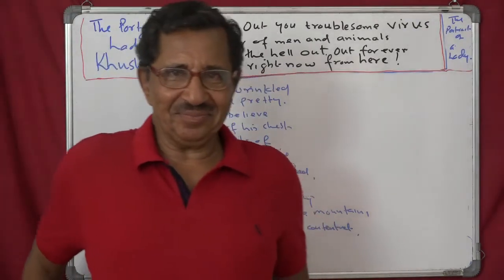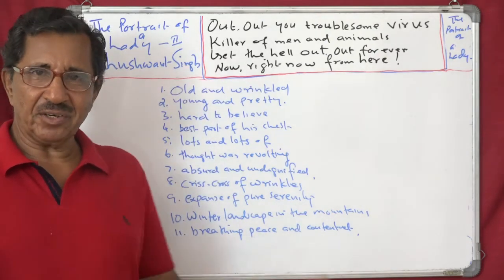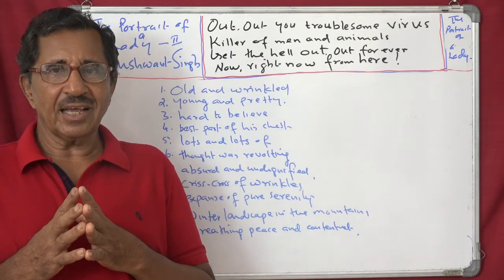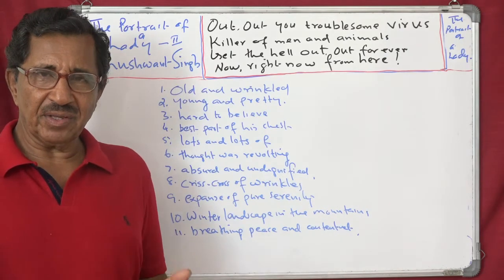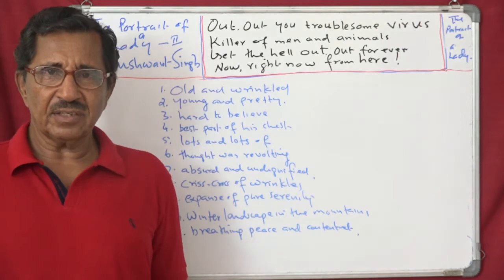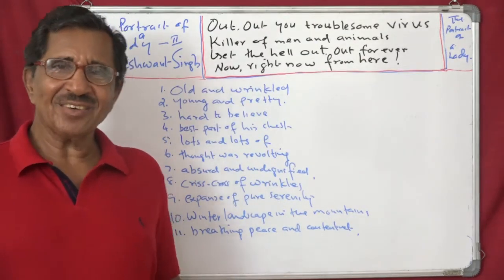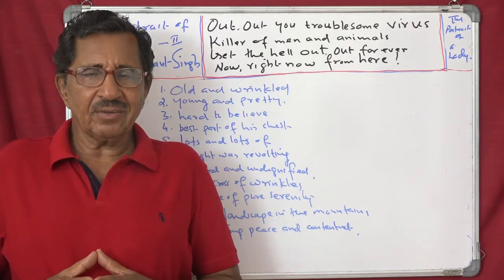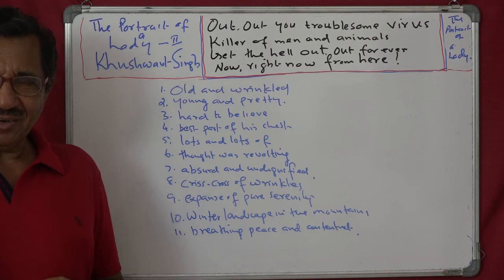Lecture No. 2 ( 1020 ) by Prof. Thomas Mathew. The Portrait of a Lady by Khushwant Sing.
Lecture No. 2 ( 1020 ) by Prof. Thomas Mathew. The Portrait of a Lady. Khushwant  Singh.  Grandmother was  an old and wrinkled lady. It is unbelievable to think that she was once young and pretty and played games when she was a child. She had always been short and fat and slightly bent.  Her face was a criss - cross  of wrinkles running everywhere to everywhere. She was always beautiful , an expanse of pure white serenity, breathing peace and contentment. Grandfather was so old, so terribly old that he did not look like the sort of person who would have a wife or children. In the portrait of his grandfather hung above the mantelpiece in the drawing room, he wore a big turban  and loose fitting clothes.  He looked as if he could only have lots and lots of grand children.
Grammar and CBSE lessons at your finger tips, made easy and enjoyable.